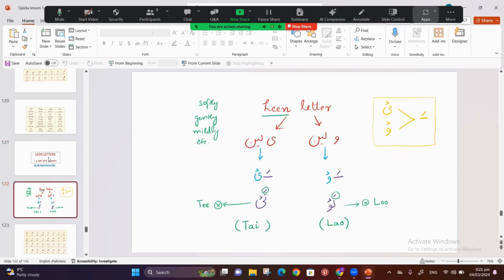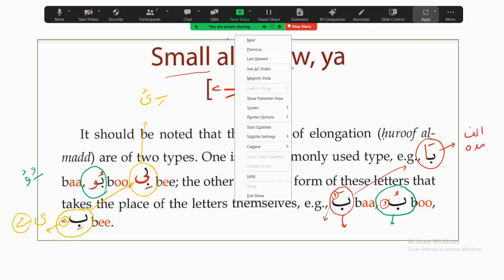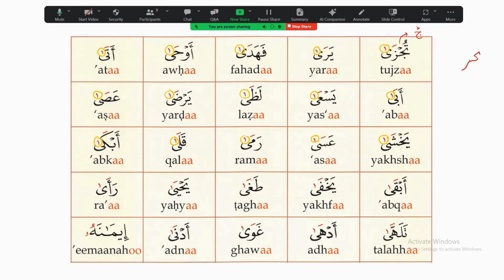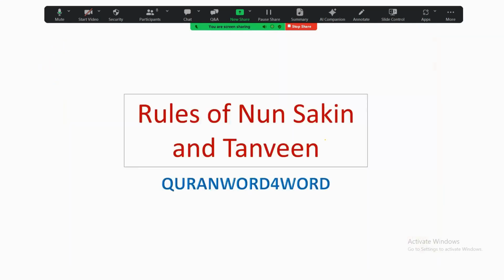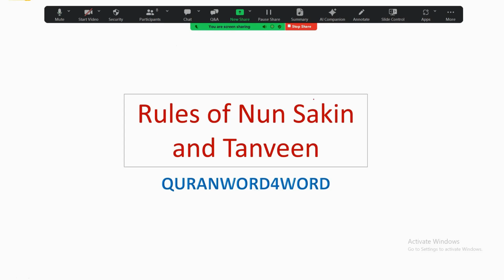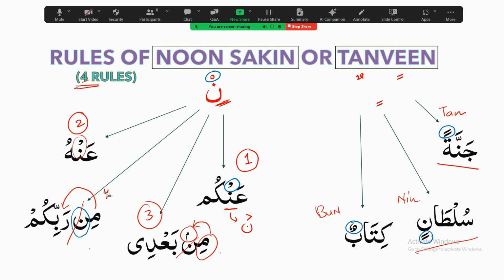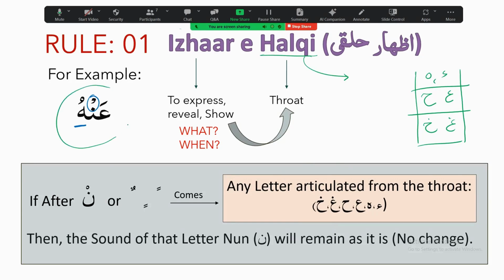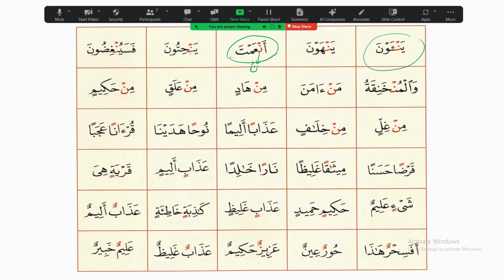Qaida Lesson 16 - Learn the correct articulation of each letters & step by step guide to Tajweed